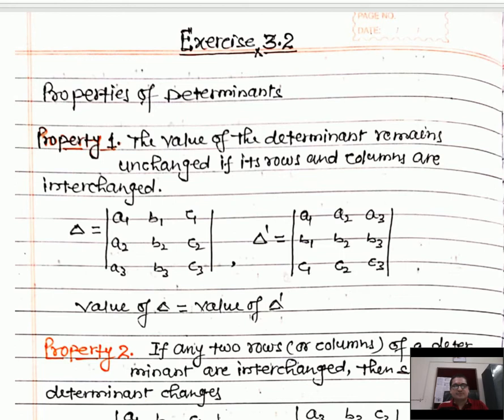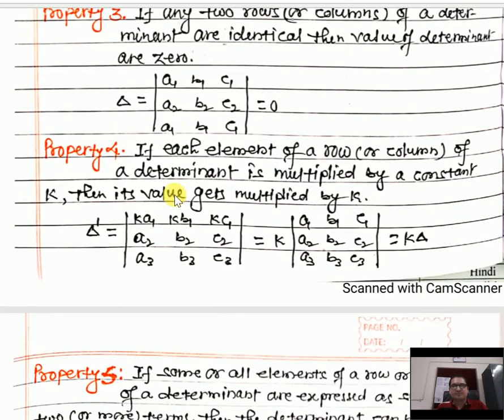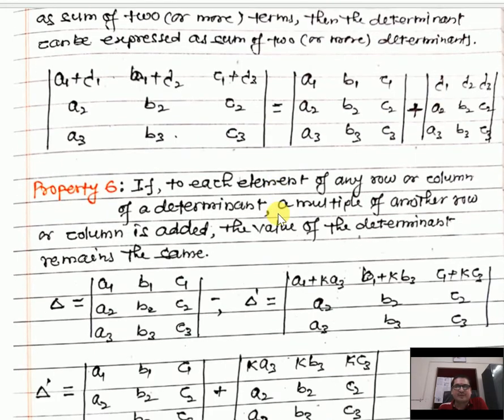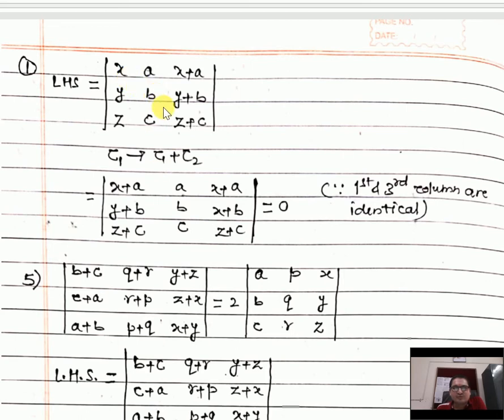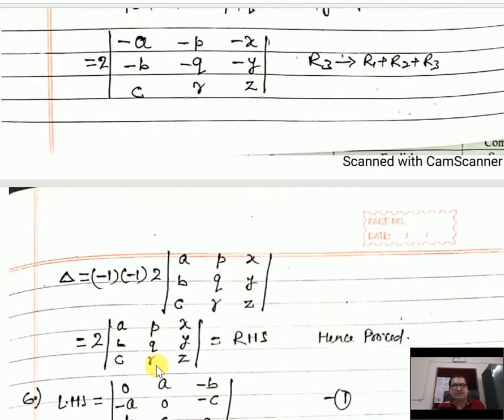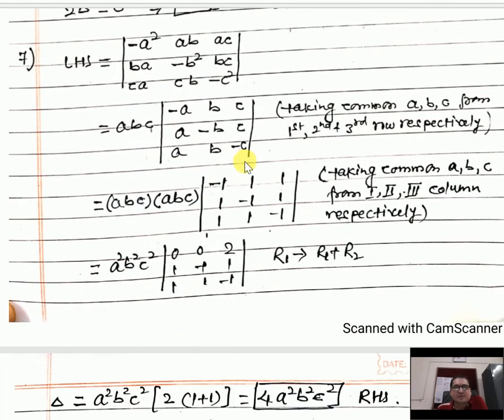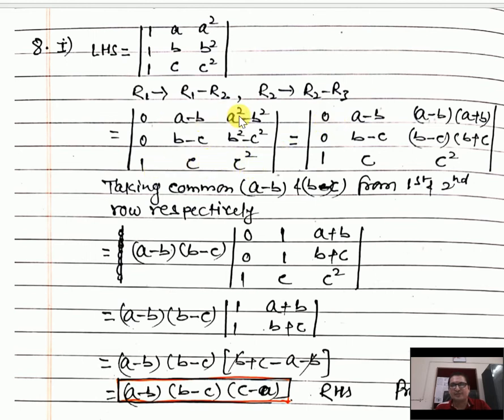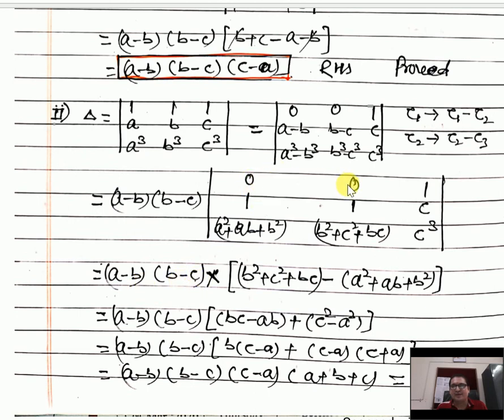DETERMINANTS PART2 (CLASS XII EXERCISE 4.2 CBSE)